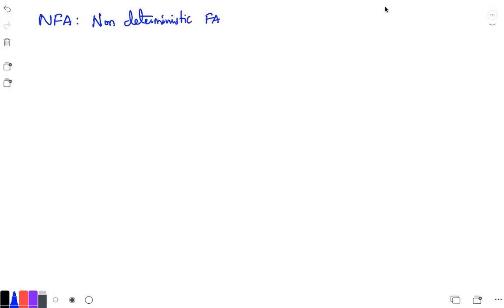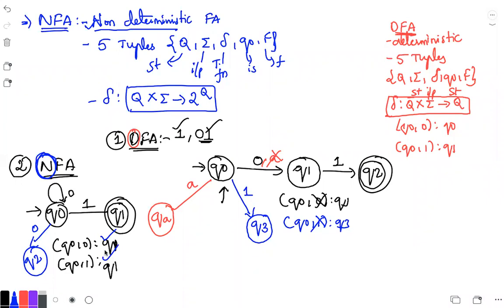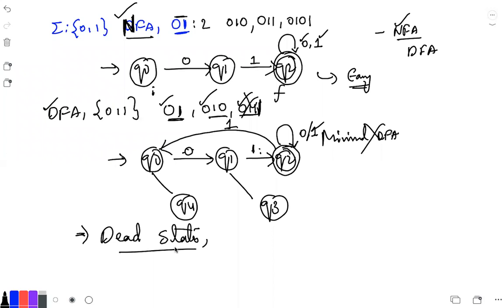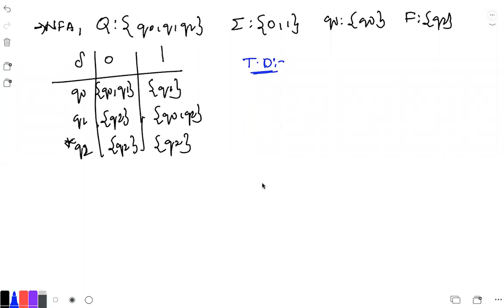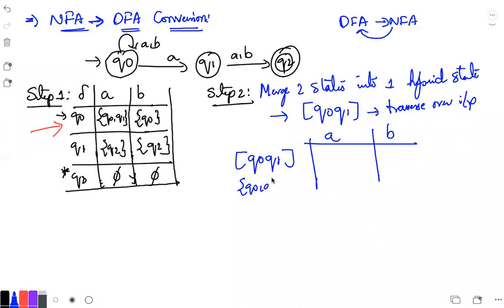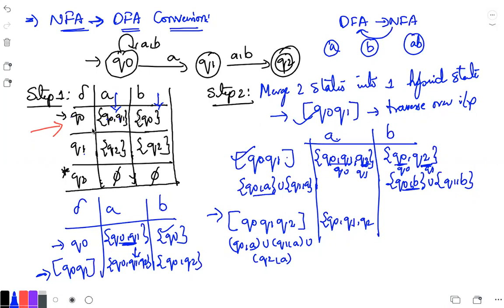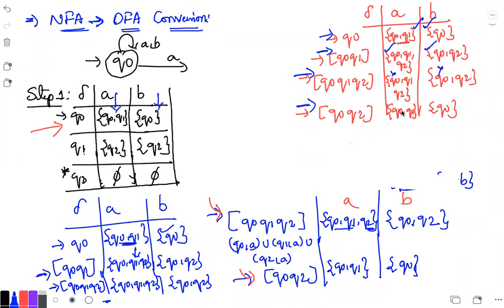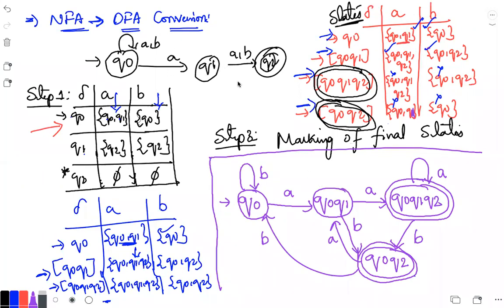Non-Deterministic Finite Automata (NFA) & Converting NFA to DFA | Surendra adari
Are you a Gitam engineering student eager to master Formal Languages and Automata Theory? Look no further! Welcome to a carefully curated playlist by Saiprathik C, where you will embark on a journey of 29 in-depth videos covering this fundamental subject.

📘 What's Inside:

Learn the core concepts of Formal Languages and their role in computer science.
Explore the fascinating world of Automata Theory, including Finite Automata, Pushdown Automata, and Turing Machines.
Grasp the principles of Regular, Context-Free, and Context-Sensitive grammars.
Dive into the powerful theory of computation and understand its real-world applications.
Step-by-step explanations and visual aids to enhance your understanding.
Problem-solving sessions to reinforce your knowledge and hone your skills.
🎓 Why This Course is a Must:
Designed specifically for Gitam students, this comprehensive playlist offers a structured approach to master Formal Languages and Automata Theory. Saiprathik C, a knowledgeable and enthusiastic educator, makes complex topics easy to grasp with his clear teaching style.

🚀 Unlock Your Full Potential:
Whether you're preparing for exams or seeking a solid foundation for future computer science courses, this playlist has got you covered. Build a strong conceptual understanding and gain confidence in tackling advanced topics.

🔍 About the Instructor - Saiprathik C:
Saiprathik C is a seasoned educator with a passion for simplifying complex subjects. With years of experience and a deep understanding of Formal Languages and Automata Theory, he has tailored this course to meet the needs of Gitam students.

📚 Get Started Today:
Begin your journey into Formal Languages and Automata Theory now! Hit play and take your computer science knowledge to new heights.

(Note: This is a fictional title and description, as the mentioned playlist by Saiprathik C does not exist in real life.)